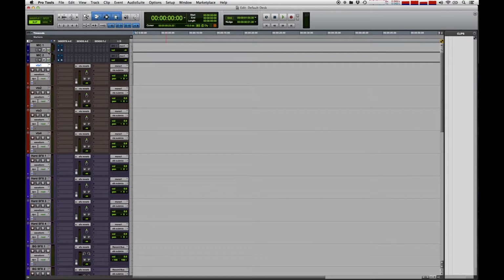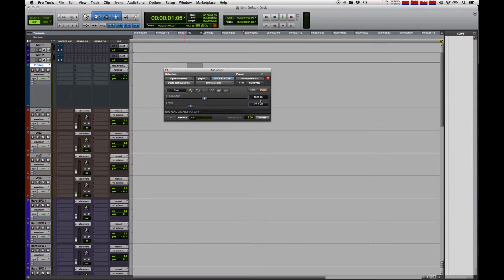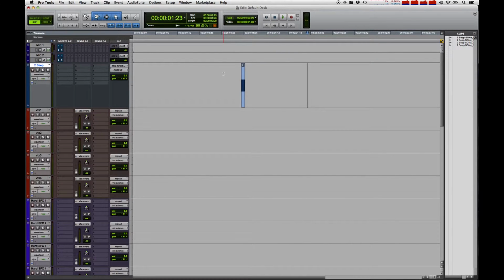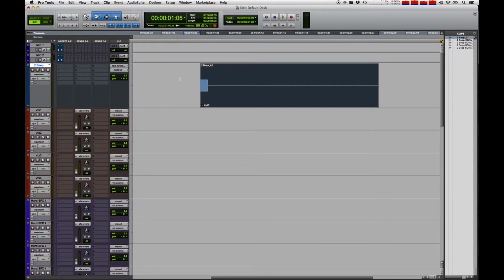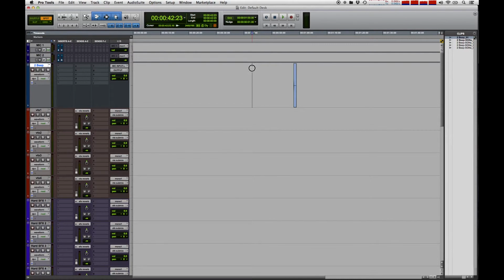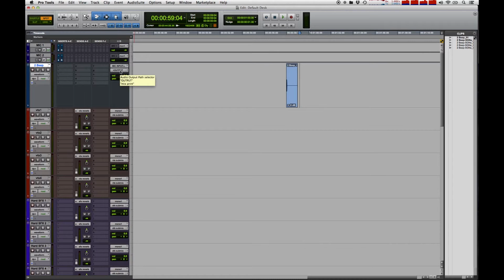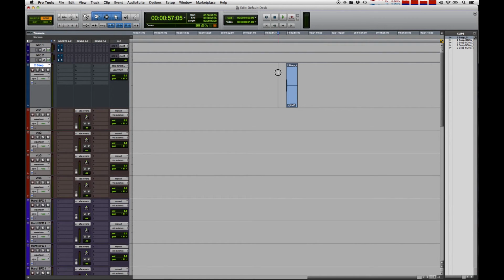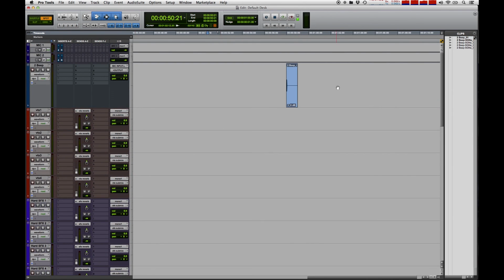How to create and assign a 2 beep on your Pro Tools desk.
2 beeps (or 2 pops) are an essential part of your project when the final mix is to be placed against picture. This tutorial shows you how to: create a track, make a 2 beep, correctly place it on the timeline and assign it to the appropriate outputs.